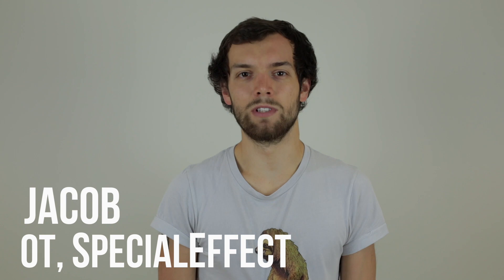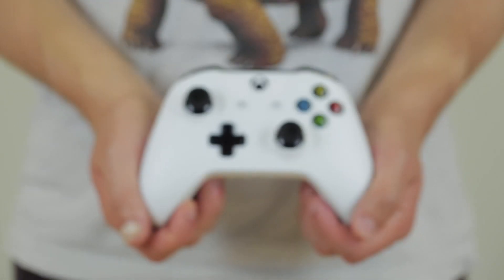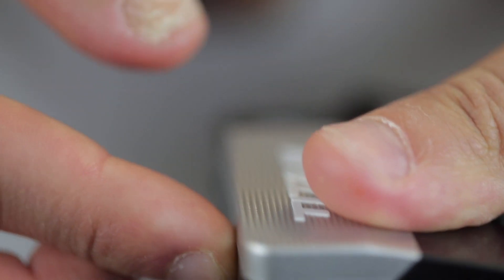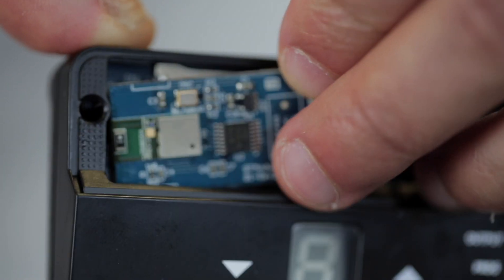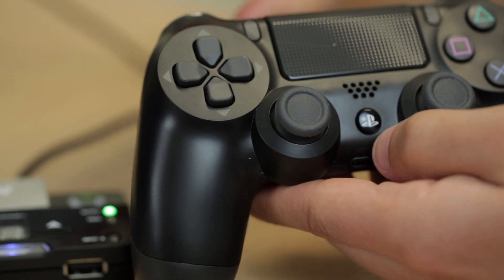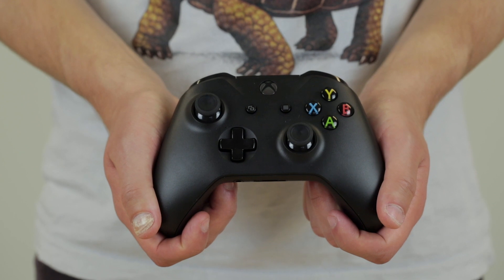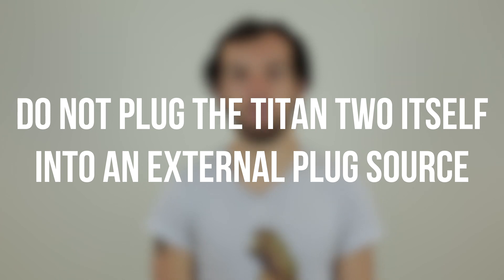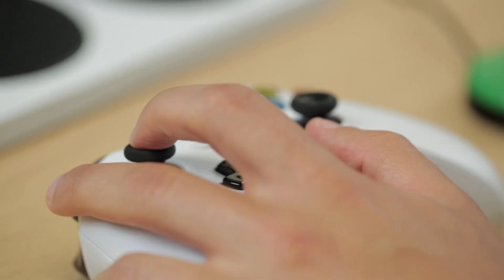How to Use Multiple Controllers Using a Titan Two Adapter | GameAccess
At SpecialEffect, we frequently need to combine multiple controllers to enable players to access games. We do this using features such as Xbox One and Windows 10's Copilot which allow you to connect two controllers to play as one player, but if someone needs to access more controllers, or different controllers and/or on a different platform, we use an adapter called the Titan Two to do this. In this video, SpecialEffect Occupational Therapist Jacob demonstrates how we do this.

Sections:
Titan Two Expansion Pack 1:07
Gtuner IV 1:54
Changing Controllers 4:22
Using Co-Pilot (Xbox and PC) 5:07